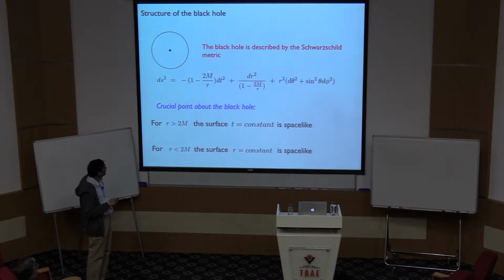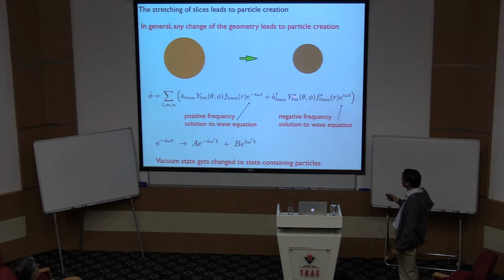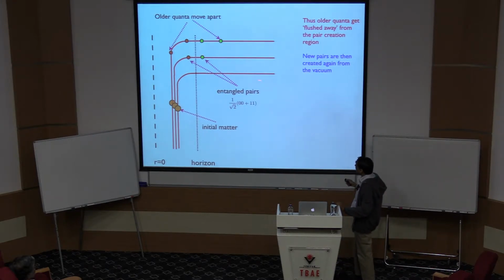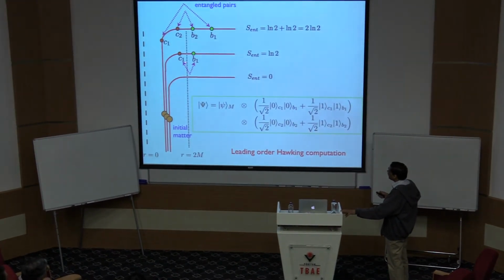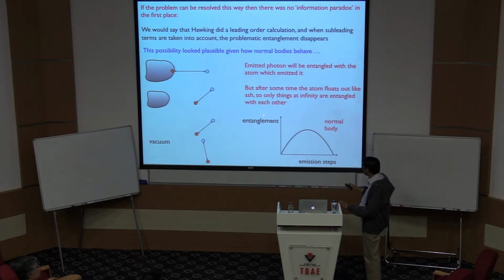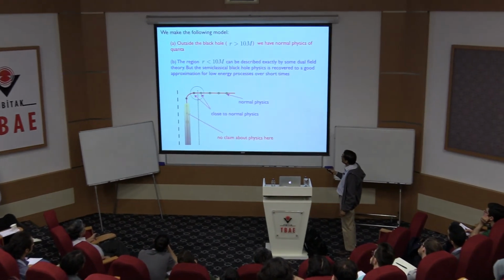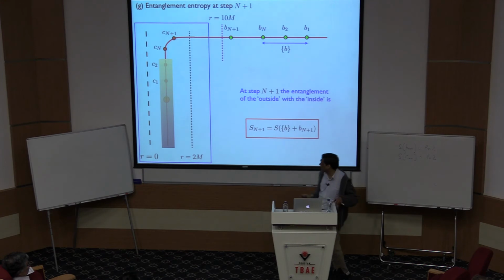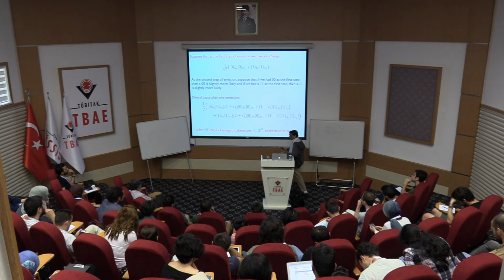Resolution of the Information Paradox via the Fuzzball Paradigm - Lecture 2/4 | Samir Mathur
Resolution of the Information Paradox via the Fuzzball Paradigm

Speaker: Samir Mathur (Ohio State University, USA)